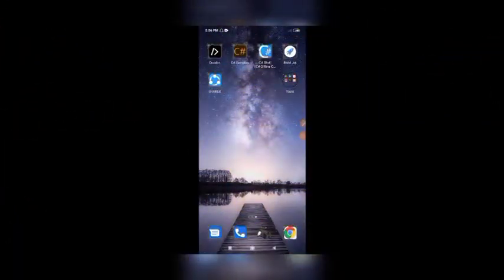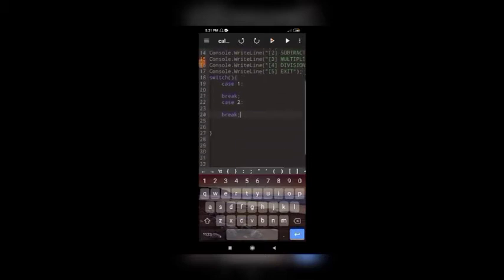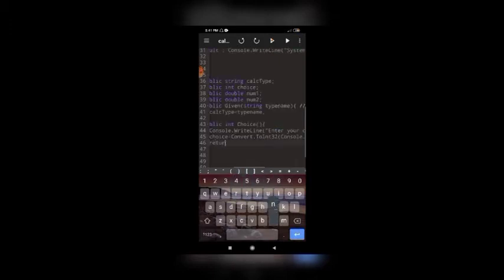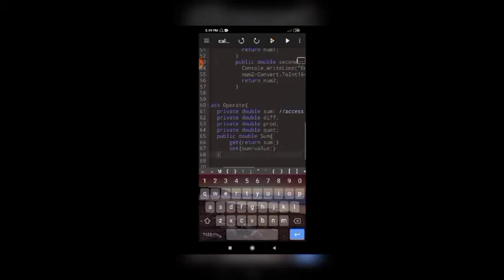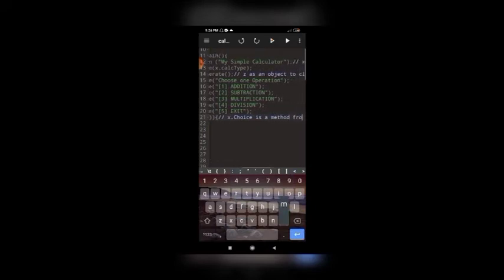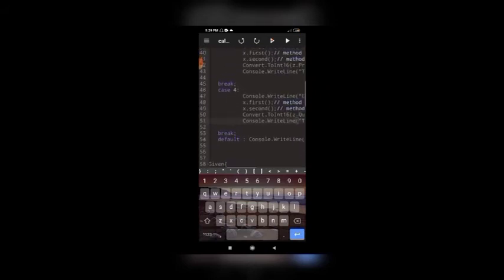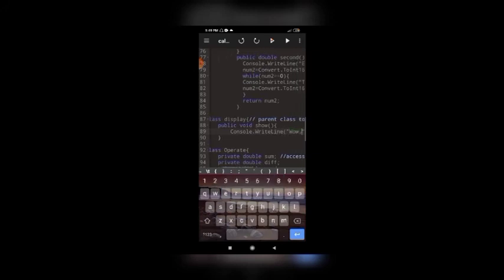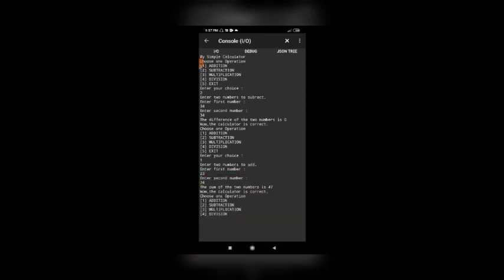GUI Calculator using CSharp | Object Oriented Programming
This video is a kind of tutorial of making a simple calculator using object oriented structure.